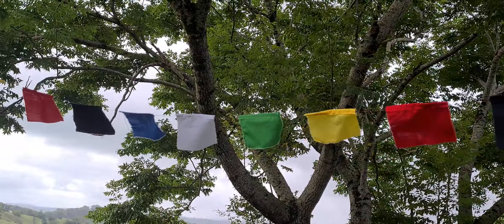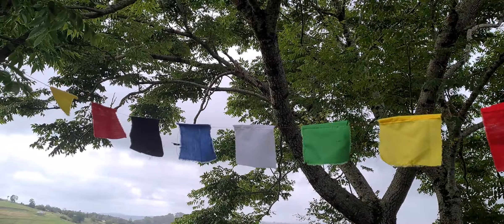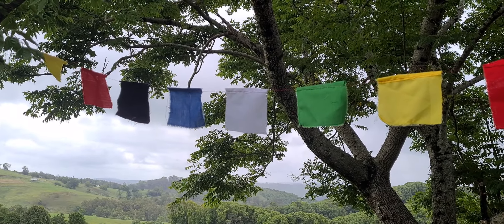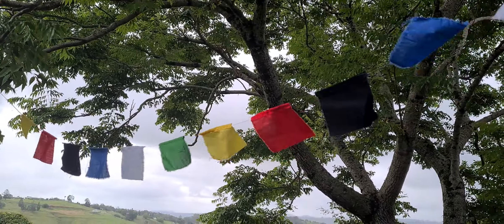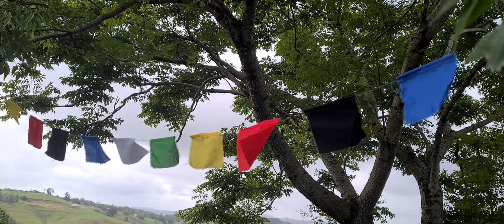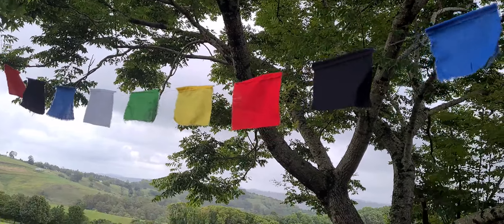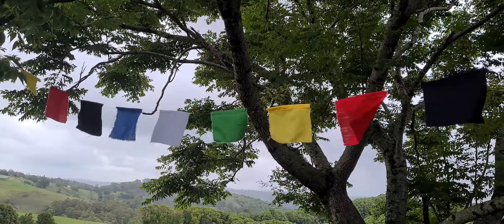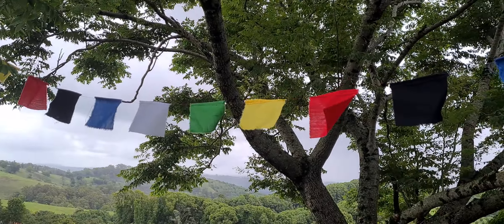Prayer Flag Dreaming - Scott Alexander King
PRAYER FLAG Dreaming

Scott Alexander King from Animal Dreaming Australia shares the Prayer Flags he has made.

Read more about Prayer Flags in Scott's book, Earth Mother Dreaming, available
Scott Alexander King is an author, teacher, public speaker, psychic medium, practitioner of Earth Medicine and Zoomancer: an individual that examines the habits and appearance of animals to help explain or reveal the future path of other people.

Having spent almost two years training daily under a medicine elder, and with 13 publications currently on the international market, all centred on animal symbolism, totemism and spirit animals, Scott calls his path ANIMAL DREAMING – a shamanic path that directly draws upon the wisdom, symbolism and medicine ways of animals. Australian born, Scott lives in the picturesque, subtropical Northern Rivers, located 30 minutes inland from New South Wale’s iconic Byron Bay, with his wife, three children and a menagerie of rescued animals, including a camel, a miniature donkey, shetland ponies and alpacas.